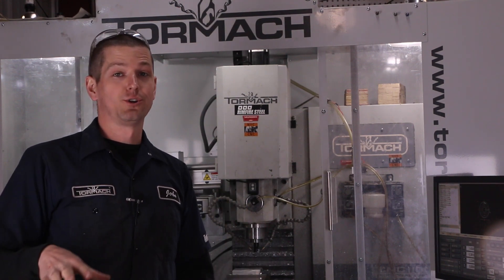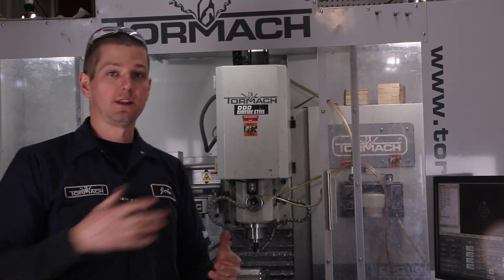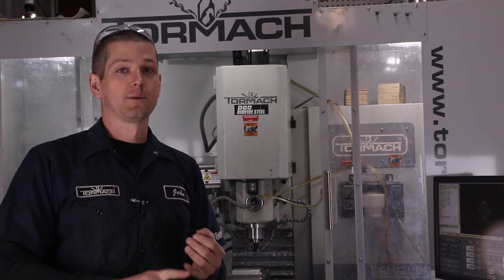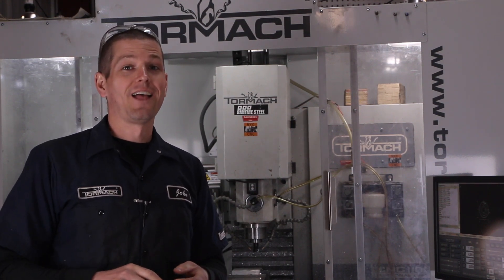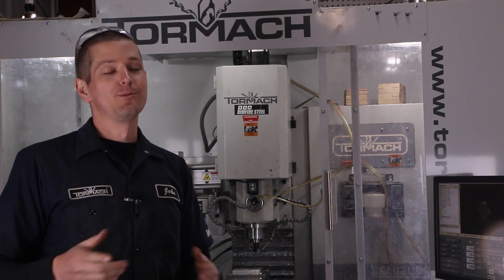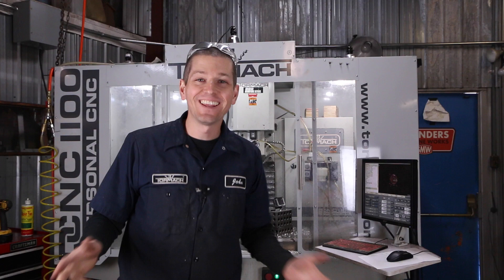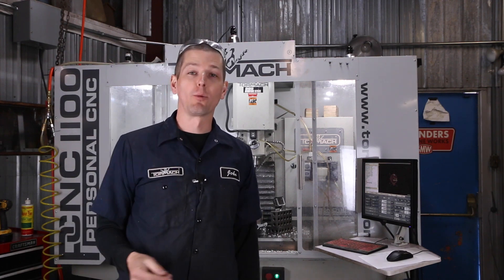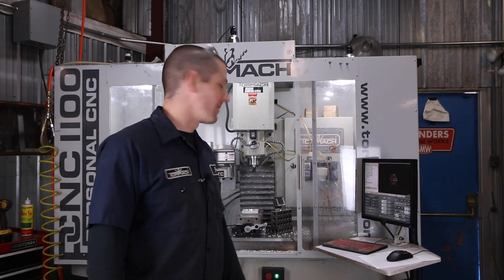Shear Hog + Tormach BONKERS! 6 cubic inches per minute?!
We were pleased with the 3 cu/in/min shear hog results we posted in but we wanted to push it harder, so we increased feedrate. Then we still had power left so we increased width-of-cut. This is the result 5,100 RPM, 0.25 DOC, 0.35 WOC and - are you ready for this folks - 65 IPM! That's 5.7 cubic inches per minute of material removal!

Shear Hog